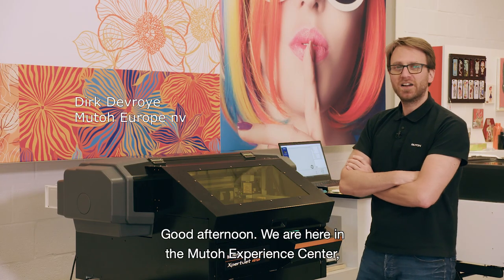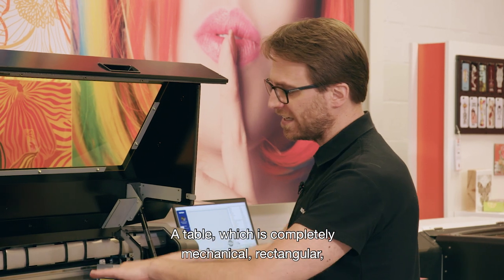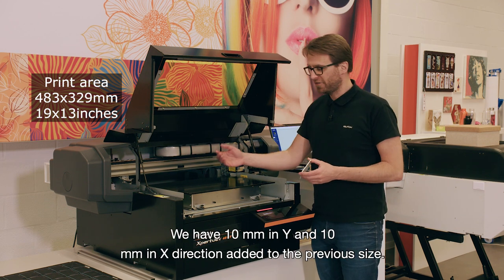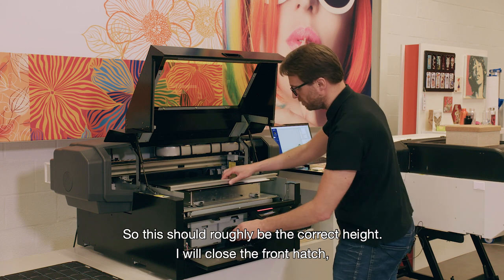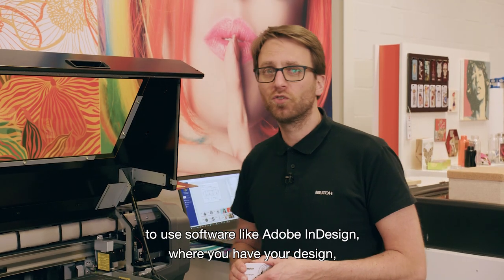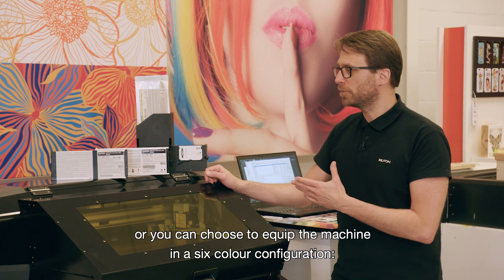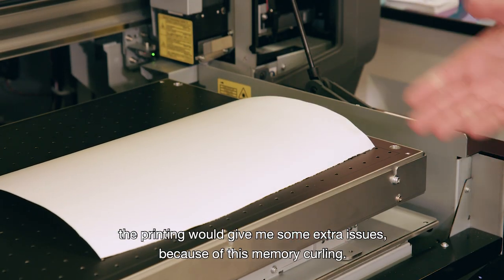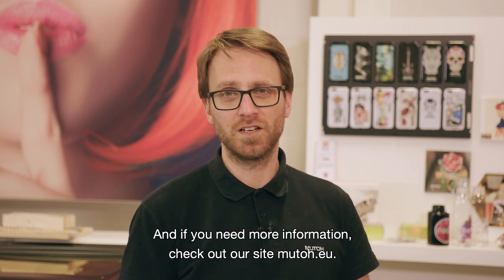XpertJet 461/661UF DTO printers – Product Demonstration Movie - Learn more about UV printing!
What is a UV flatbed printer? In this 9 minutes product demonstration movie, we explain the benefits, features and advantages of the XpertJet 461UF & 661UF direct to object LED UV desktop printers.
Become familiar with XpertJet DTO table top inkjet printers, providing exceptional print quality onto a wide variety of materials including three dimensional objects, during this virtual tour around the machine.